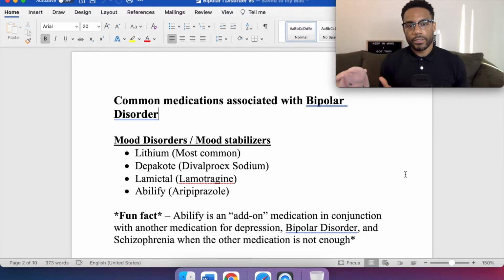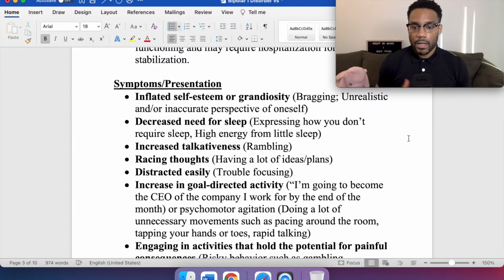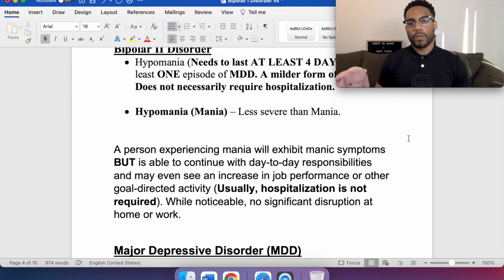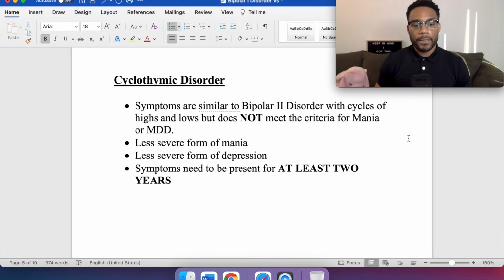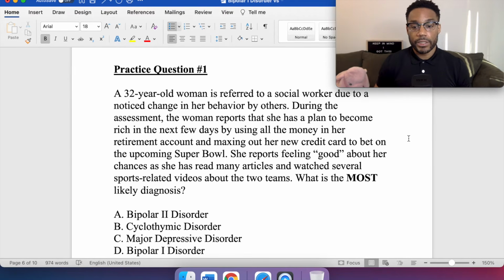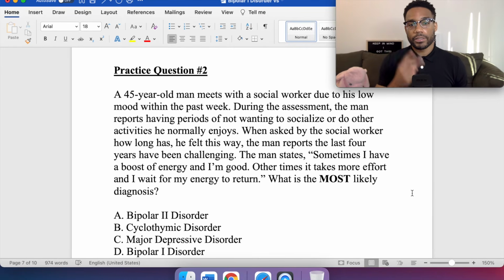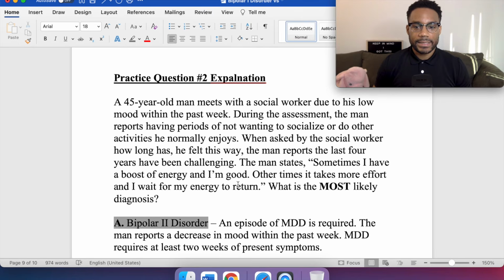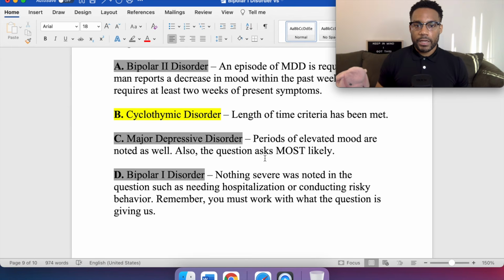LSW EXAM and LCSW EXAM | Bipolar vs Bipolar II vs Cyclothymia Disorder + EXAM PREP QUESTIONS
Hey, everyone! Thank you for checking out the video!

Thank you, I greatly appreciate it!